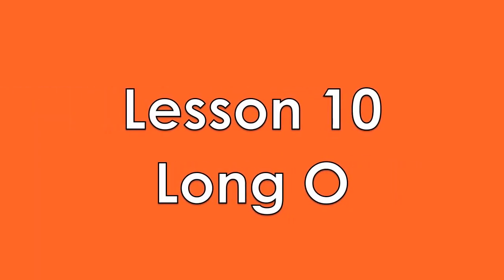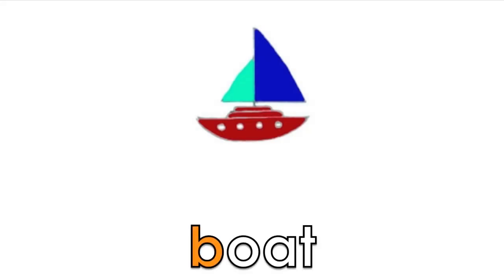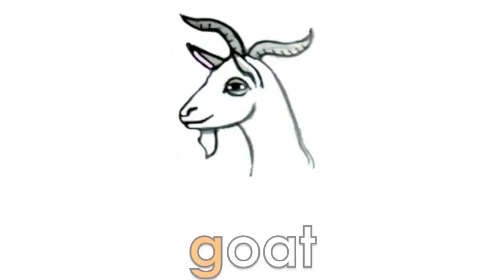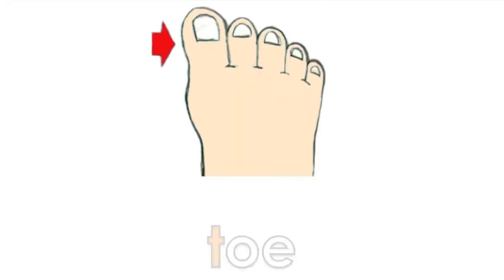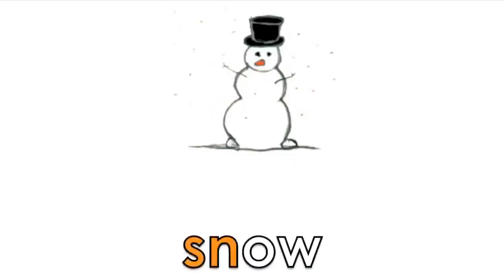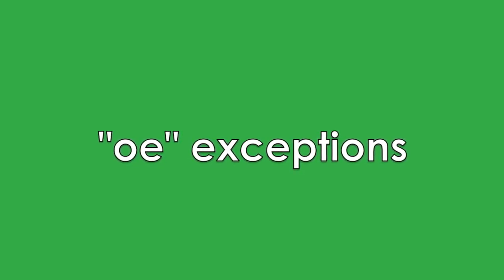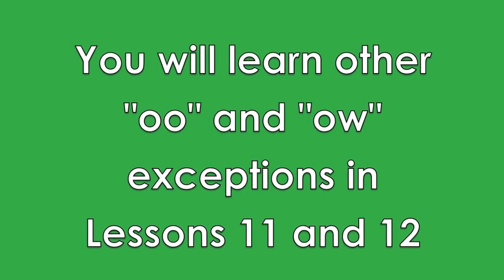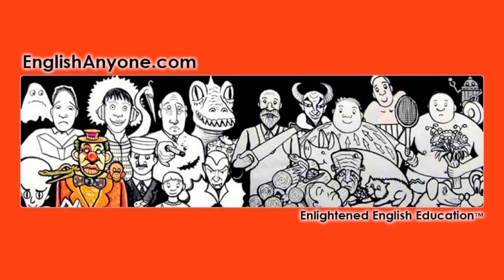How to teach reading with phonics 10 12 Long O Sound Learn English Phonics